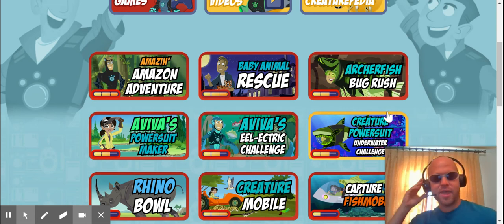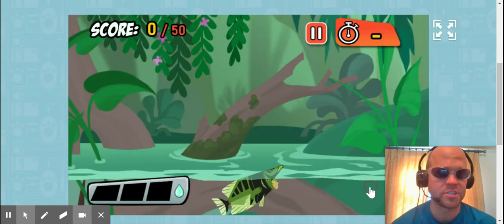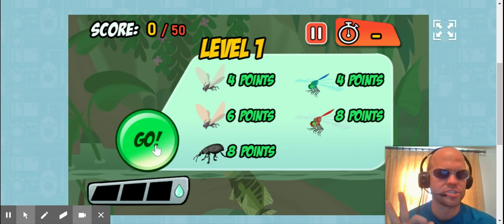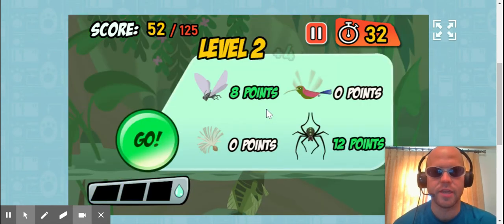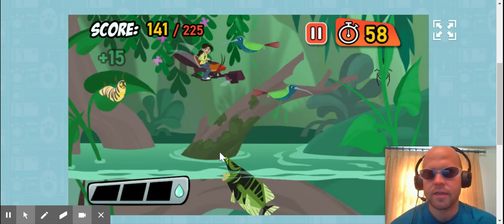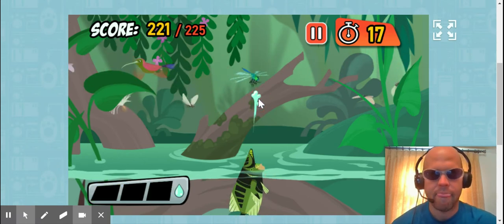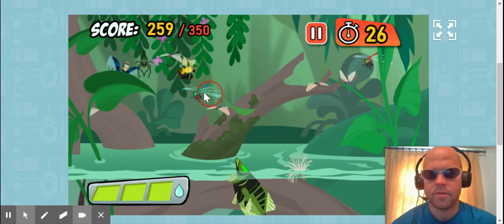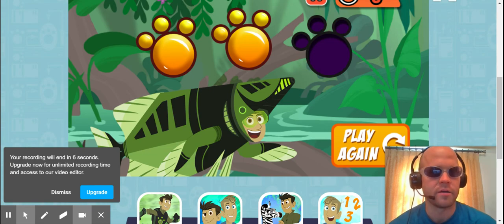Wild Kratts . Games | PBS KIDS- Archerfish Bug Rush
Mr. B practices being an archerfish